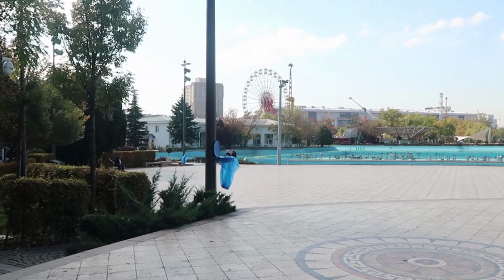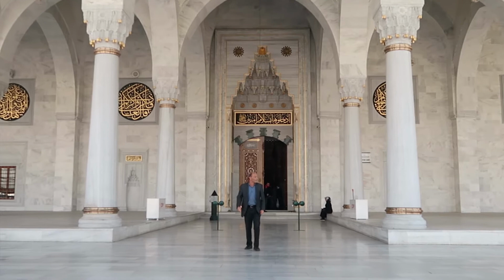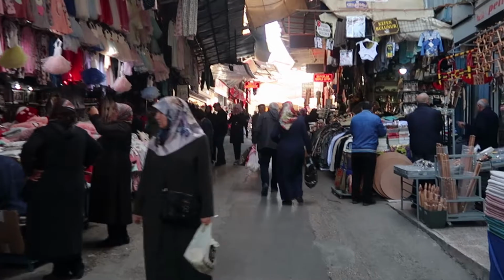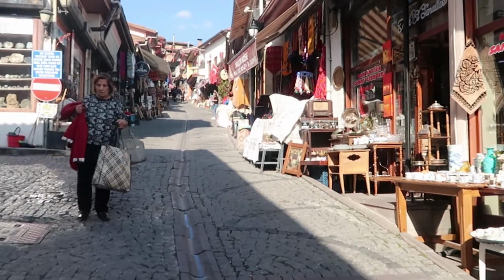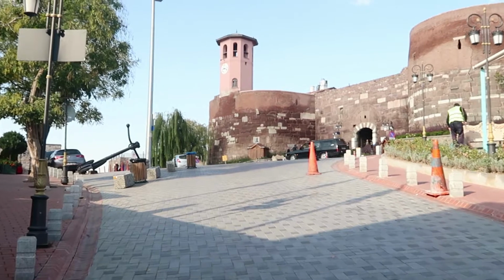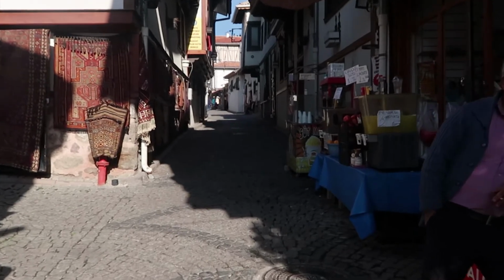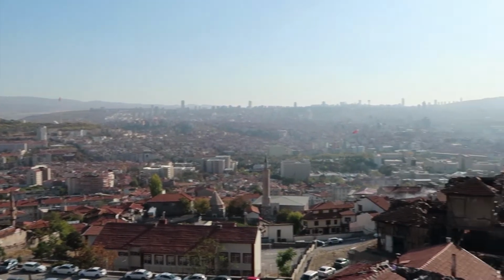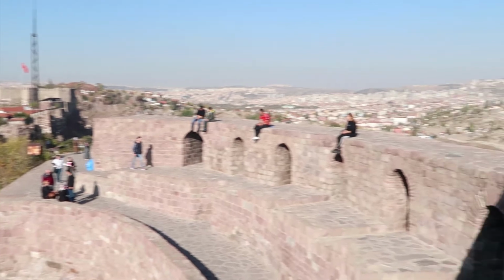Is Ankara the most underrated city in Turkey?| travel vlog | 安卡拉| 土耳其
Ankara, the capital of the Turkey.
Is Ankara the most underrated city in Turkey?
Let's go and check it out.

Hope you enjoy this vlog style video i filmed with in Ankara, Turkey! I had such an amazing trip, more Autumn videos to come...